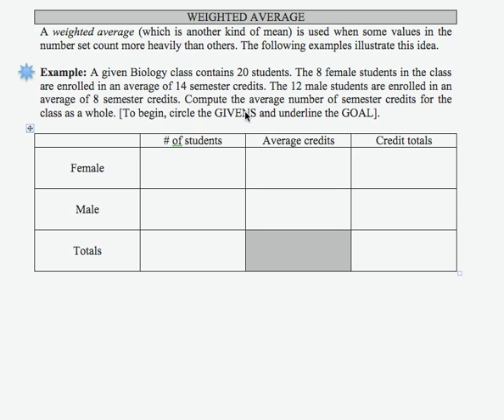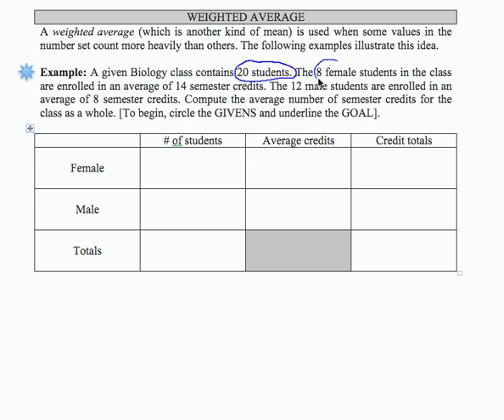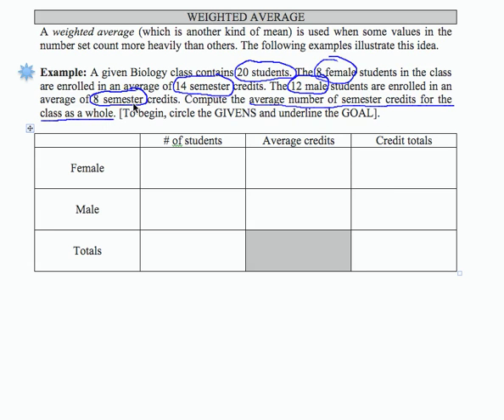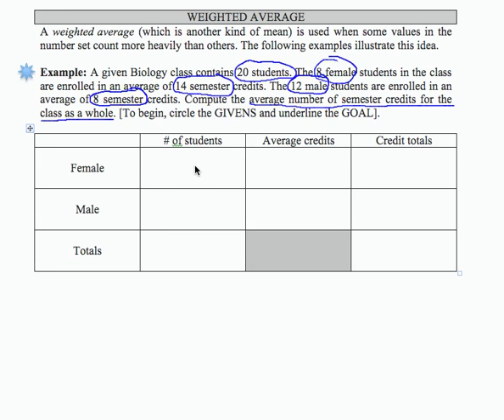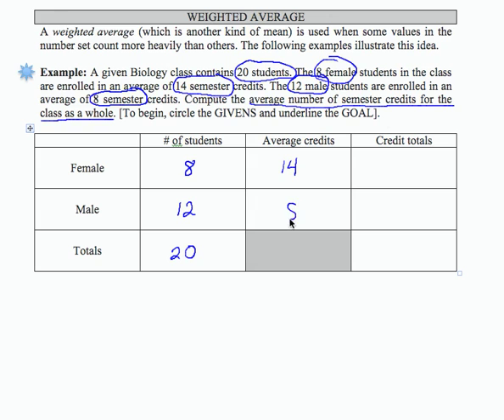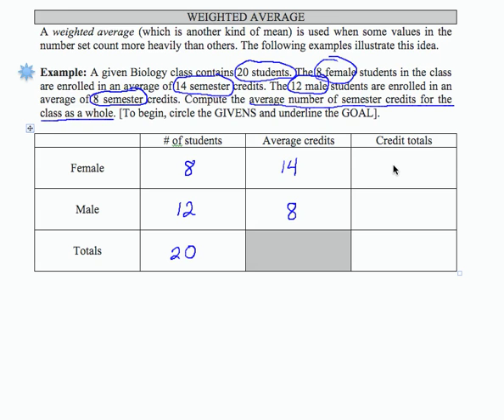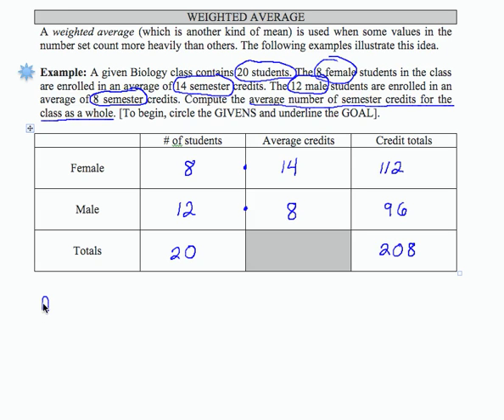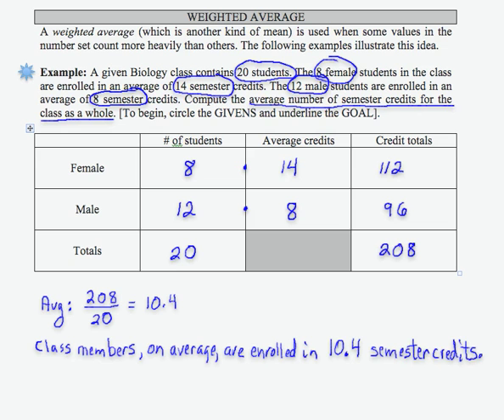SWL8E3:Basic Arithmetic - Weighted Average